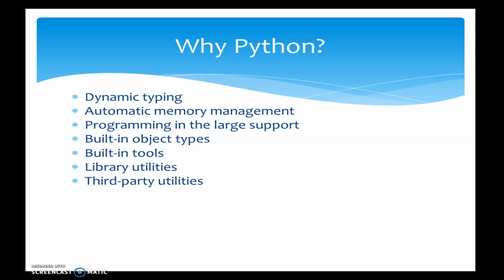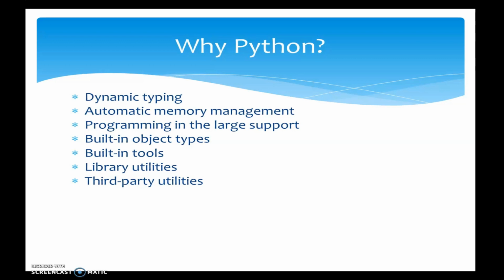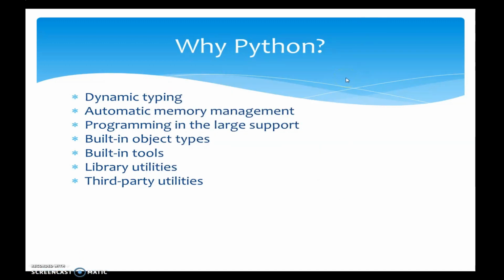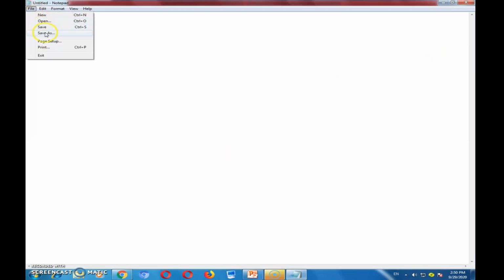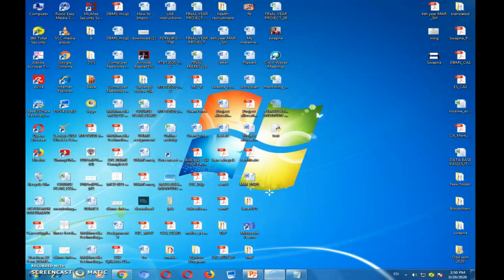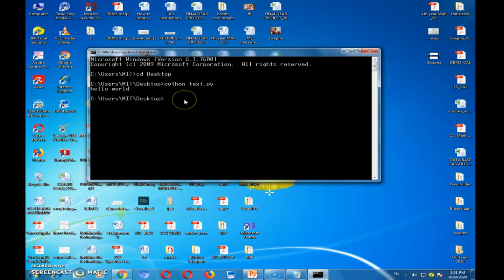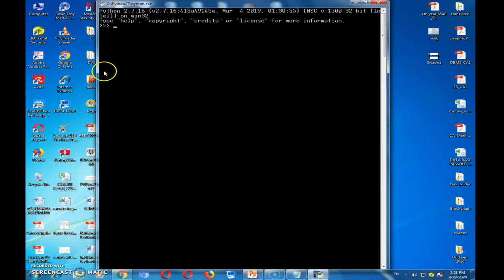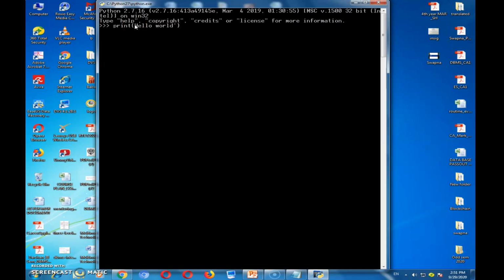Introduction to Python Programming Language _ By Ms Swapna Halder